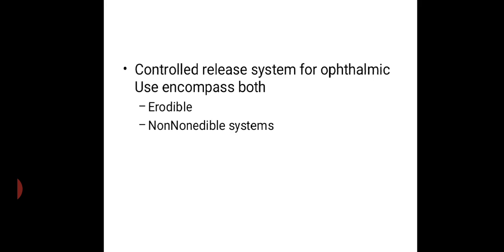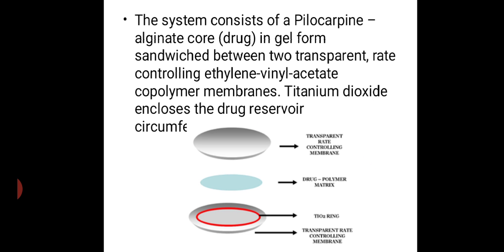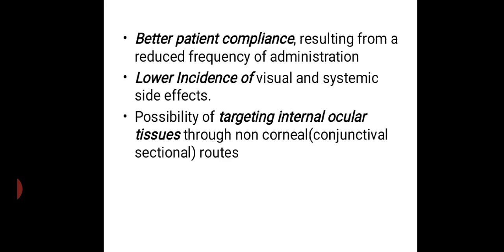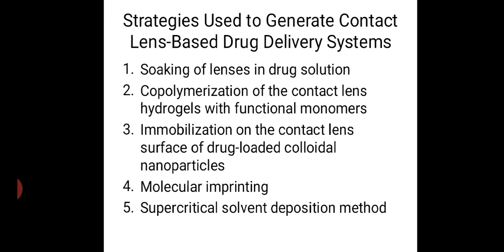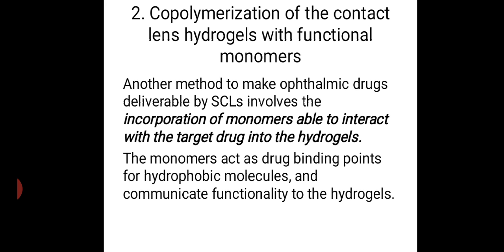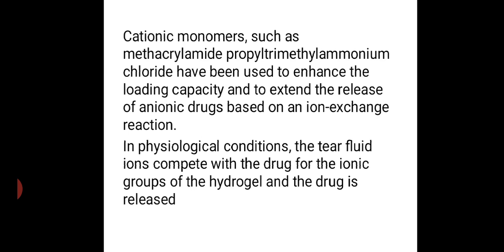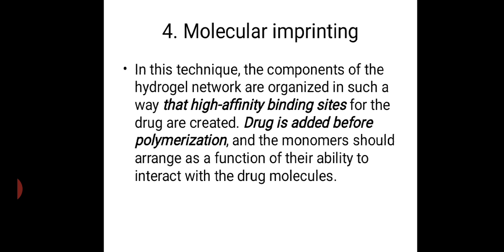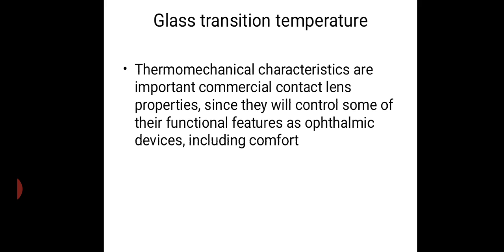Ocular Formulations and Ocuserts